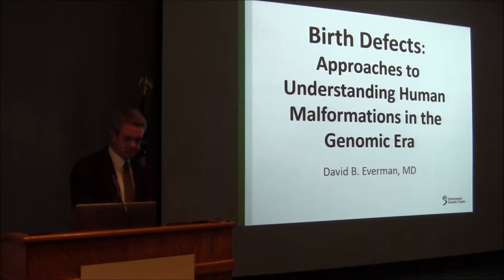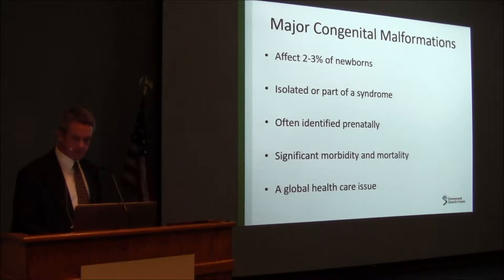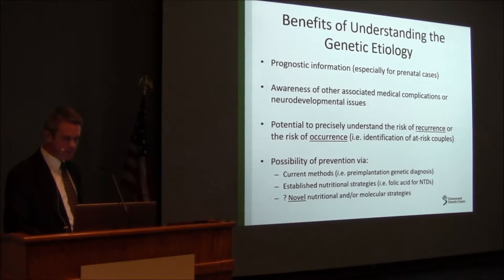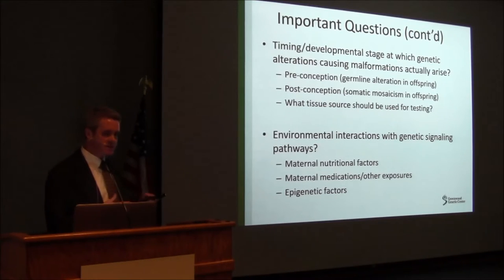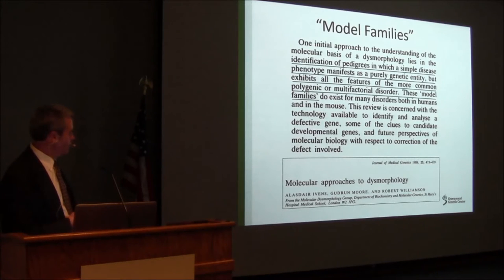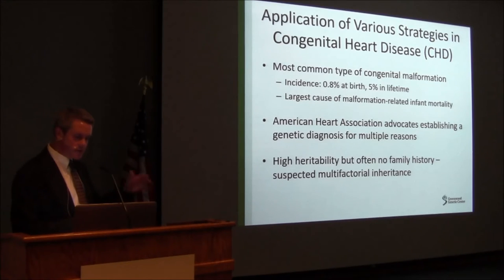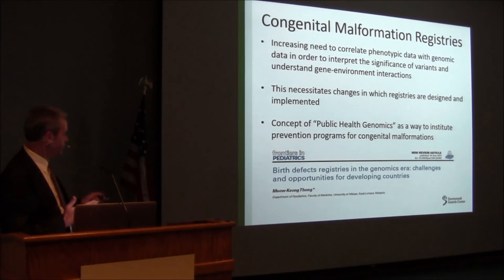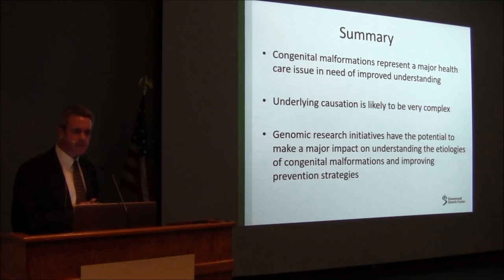Approaches to understanding human malformations in the genomics era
Dr. David Everman - SC Genetics Conclave Presentation - November 18, 2016